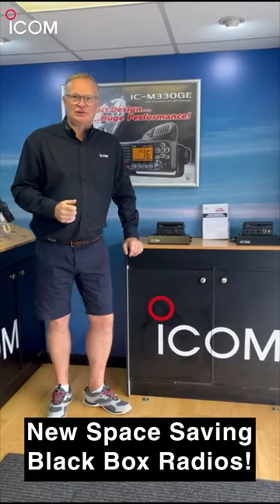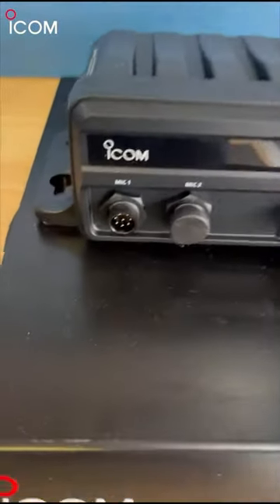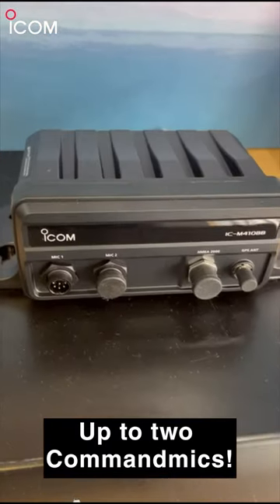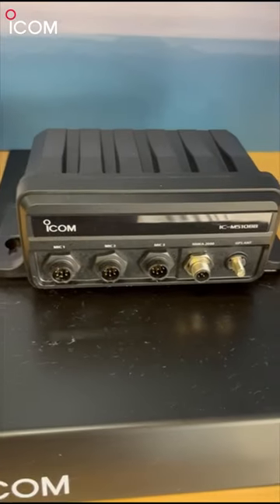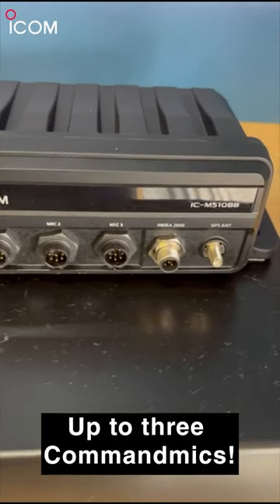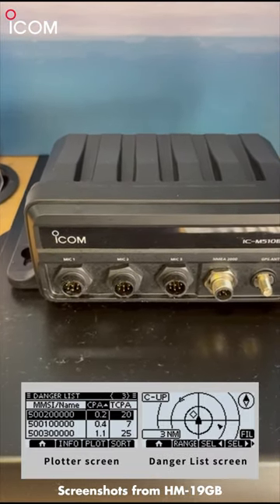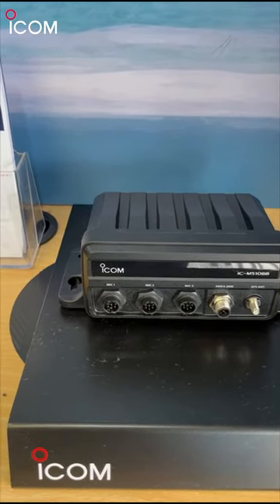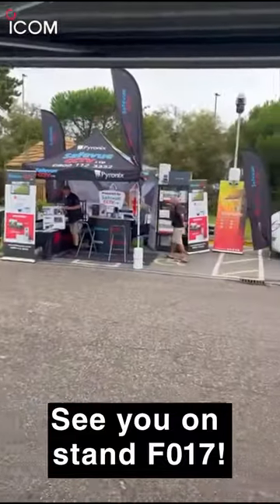Icom IC-M410BB & IC-M510BB Black Box Marine VHF Radios Debut at the SouthamptonBoatshow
Sam Taylor-Nobbs from Icom UK gives a brief introduction to two new marine VHF radios, the IC-M410BB and IC-M510BB Black Box VHF Radios.

Designed for marine professionals and enthusiasts alike, these compact black box VHF radios can be installed out of sight providing a clean and uncluttered appearance at the helm. With their modular design these radios offer versatile installation options. They can be easily integrated into various vessels including yachts, powerboats and commercial vessels.

One of the standout features of these radios is the Multi-Station Control capability. With the optional HM-195GB CommandMic users can control up to three independent stations from the IC-M510BB (up to two stations are available with the IC-M410BB). This allows for convenient communication from multiple locations on the vessel improving operational efficiency and ensuring seamless coordination among the crew.